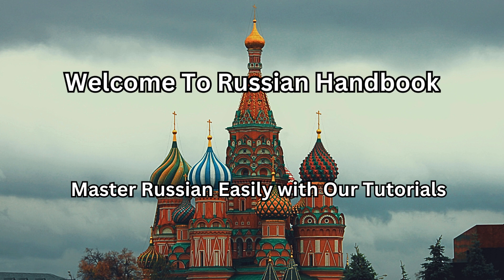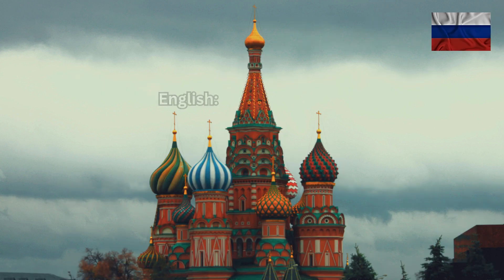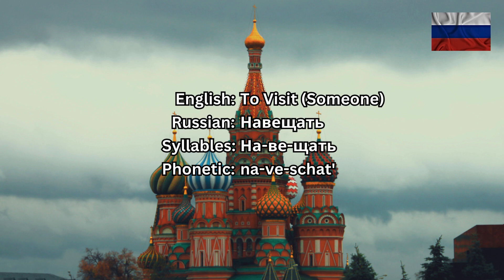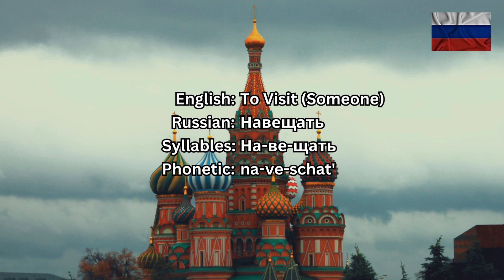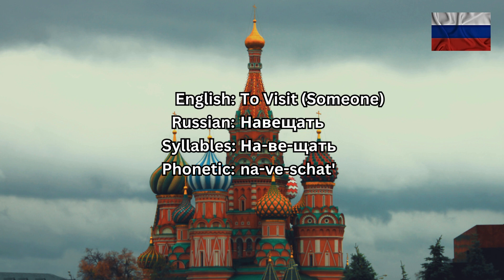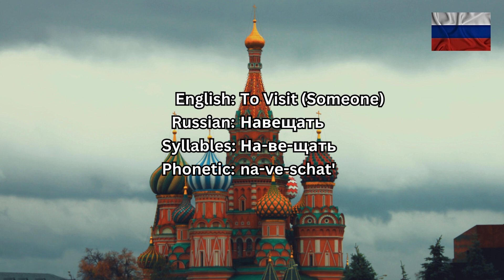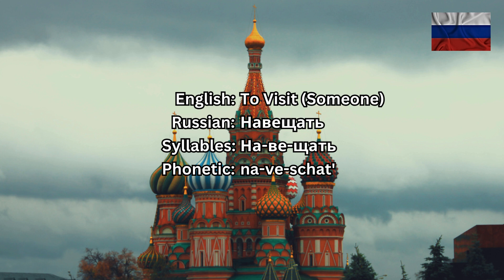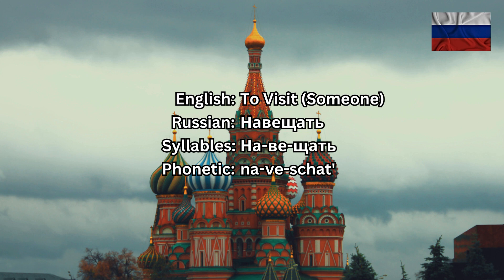How To Pronounce Навещать (To Visit (Someone)) In Russian CORRECTLY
Learn the correct pronunciation of russian words with this video tutorial!